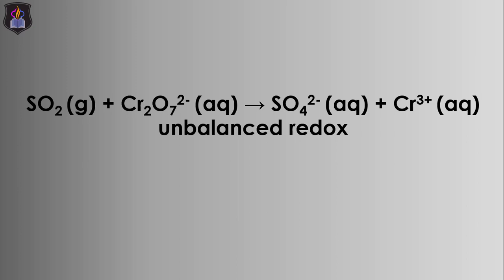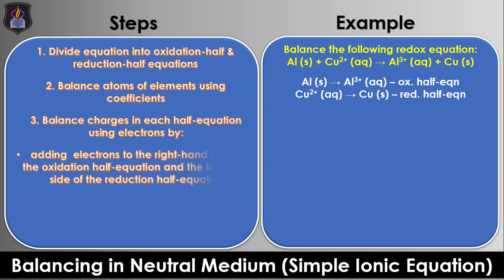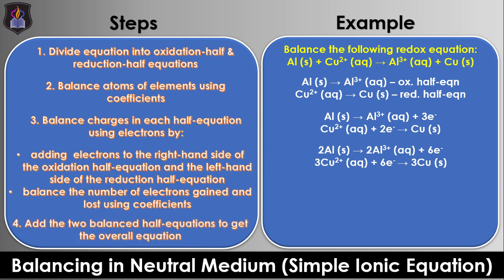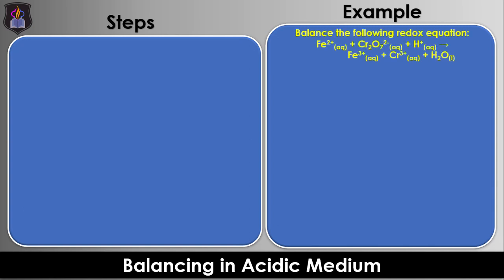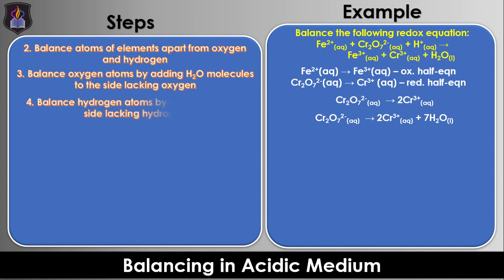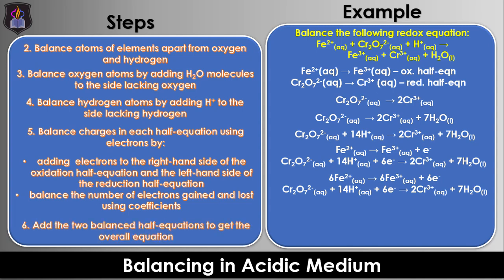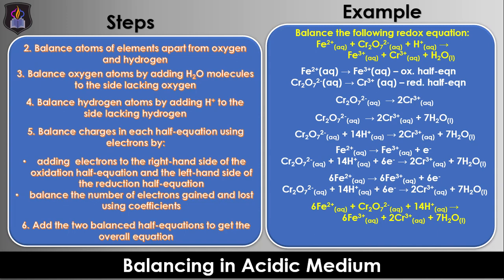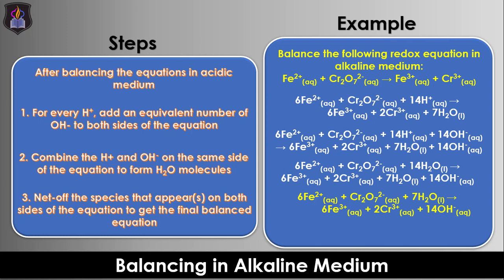How to Balance Redox Equations | Chemistry Tutorials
Having challenges understanding how to balance redox equations? Worry no more as this video explains the different steps involved in balancing redox equations in acidic, neutral and alkaline (basic) media.

This lesson is recommended for Grade 10 and 11 students or Senior Secondary 1 and 2 students. Most especially, it is suitable for those preparing for WASSCE, NECO/SSCE, NABTEB, IGCSE, JAMB/UTME and Post-UTME chemistry examinations.

You can also watch Oxidizing and Reducing Agents | Chemistry Tutorials and